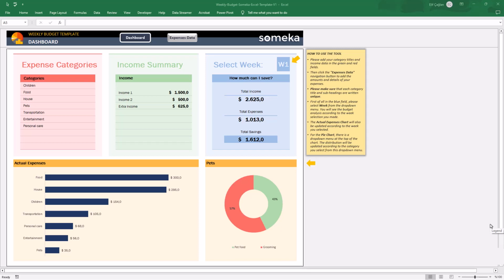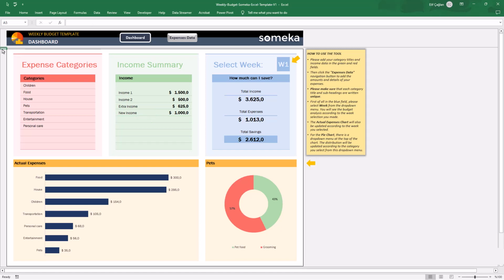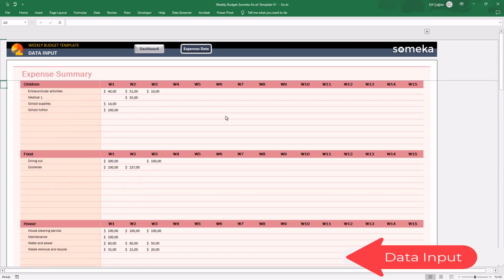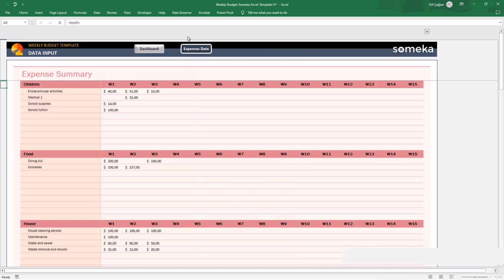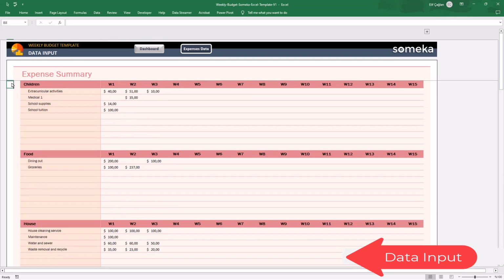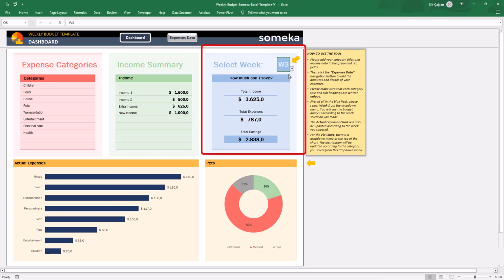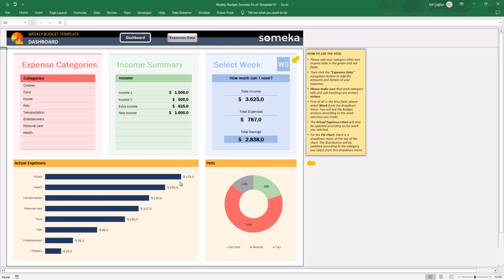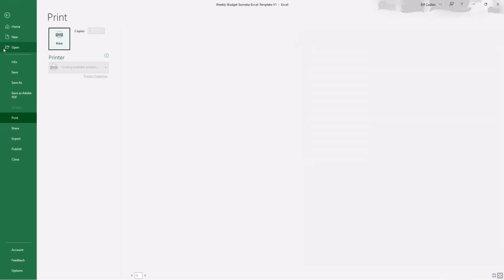Weekly Budget Excel Template | Budget Planner Spreadsheet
Ready-to-use Weekly Budget Planner in Excel. Fillable, editable and printable Weekly Budget Template in Excel. Check this quick tutorial for Budget Spreadsheet and download the file.

0:00 - Intro
0:20 - Settings
0:40 - Data input
1:50 - Dashboard
2:45 - Conclusion

# Weekly Budget Template in Excel
# Fillable, editable and printable spreadsheet
# Instant download Budget Planner
# Informational notes included
# Ready-to-use template